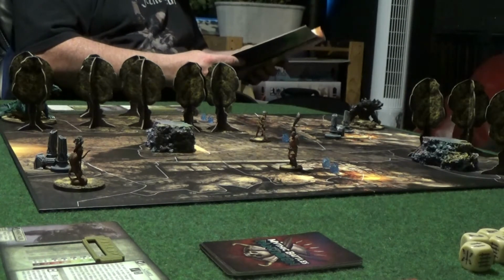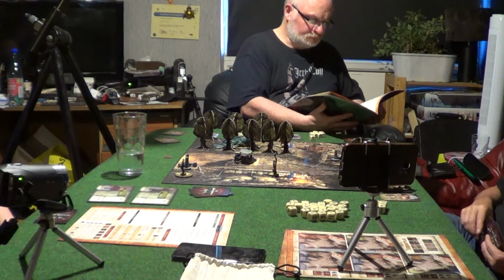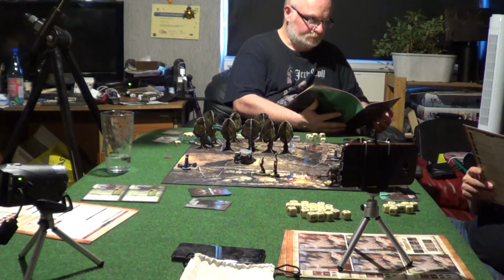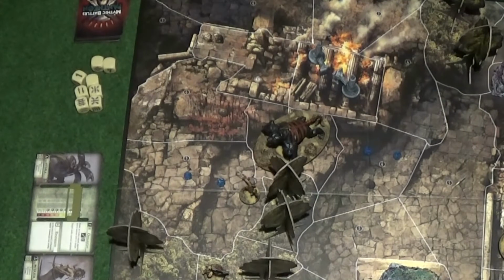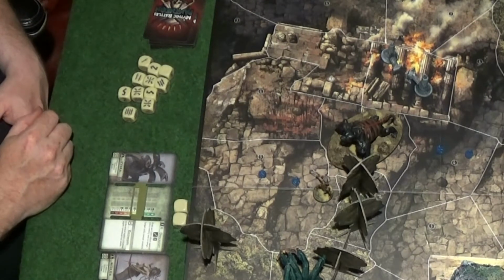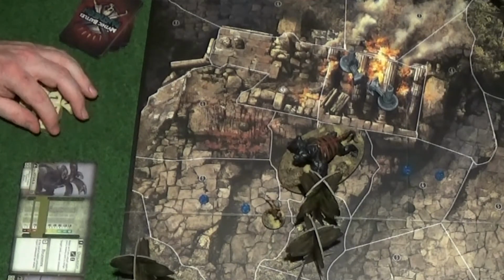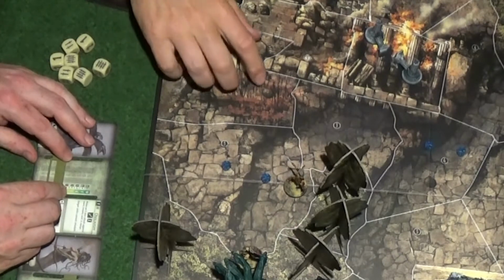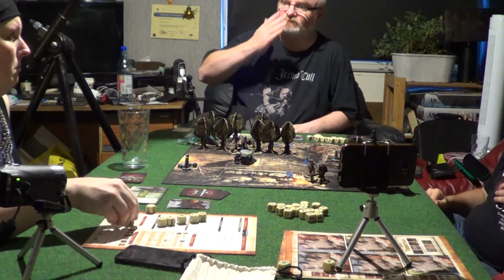Games Night 37 Mythic Battles Pantheon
Here's the only video in the Games Night recorded on the 11th June 2018 Mythic Battles Pantheon gets to the table.

The Games Night series is where I get together with a friend or more to play games. There will be NO EDITING, and it will be the full game in one video, depending on the size of game. Be warned we are adults there may be some adult words used.

Joining me in the game is Ally Michelle Rotherham & Steve 'Skragger' Rowland

I hope you enjoy the video I look forward to your comments.